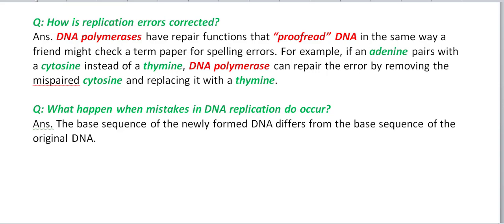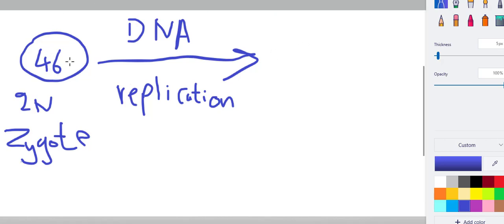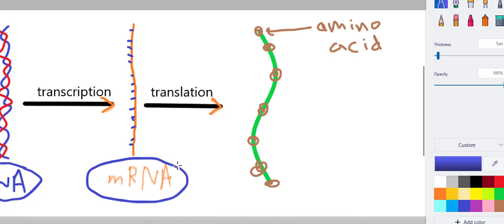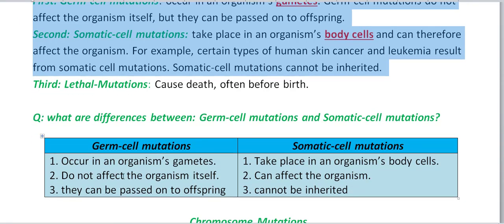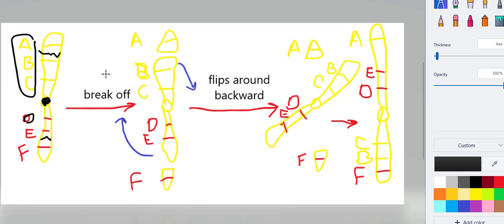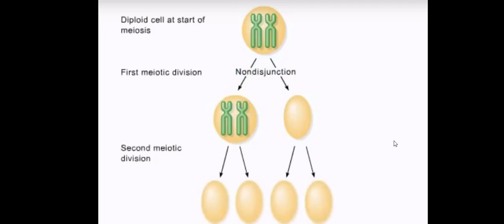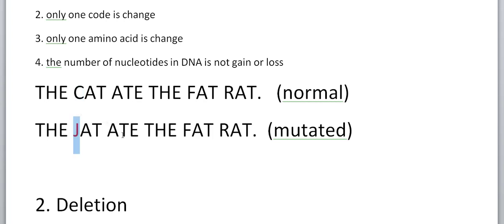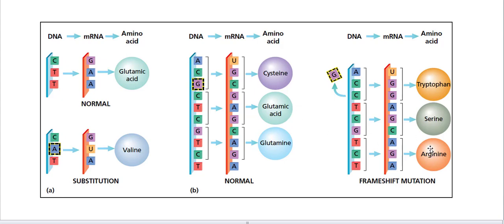Mutation ch8 3 and ch9 1 part 2 DNA replication